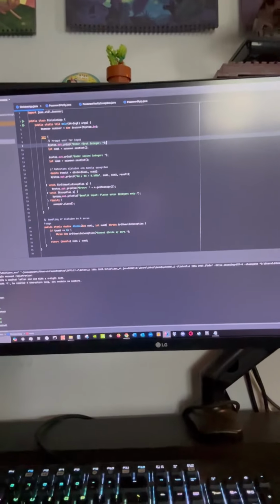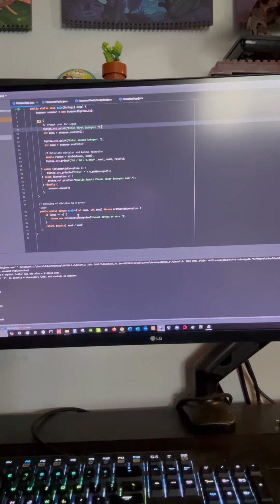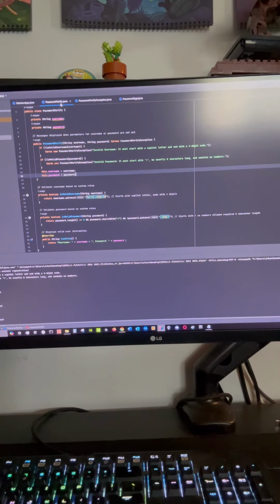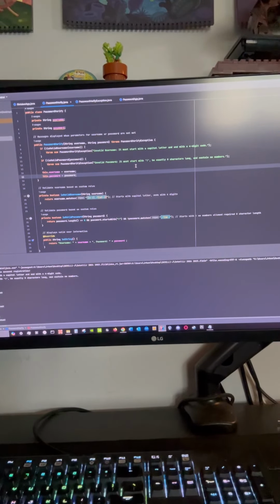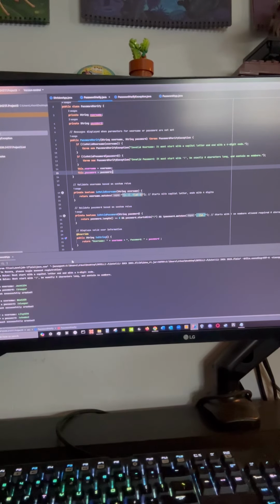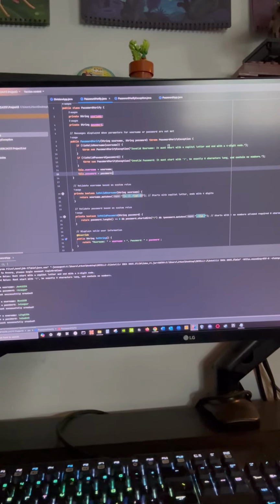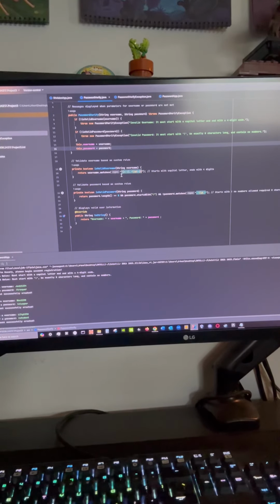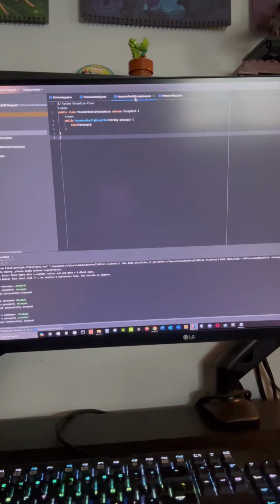February 9, 2025